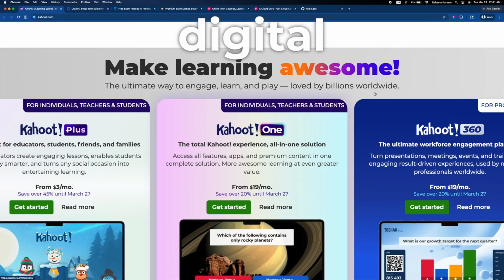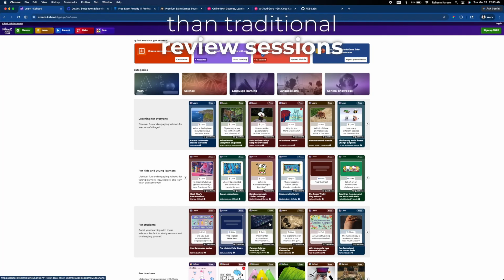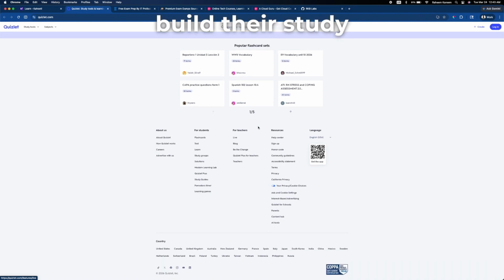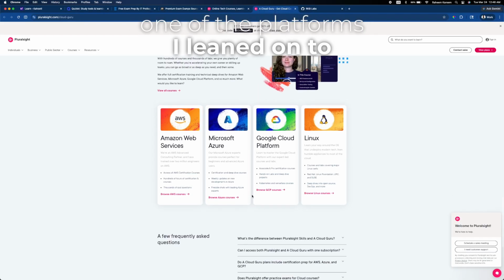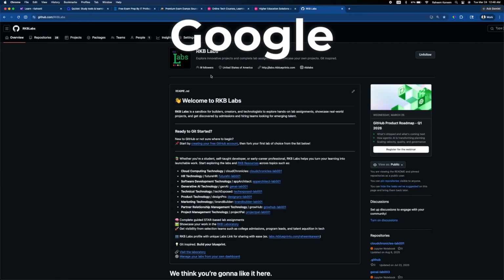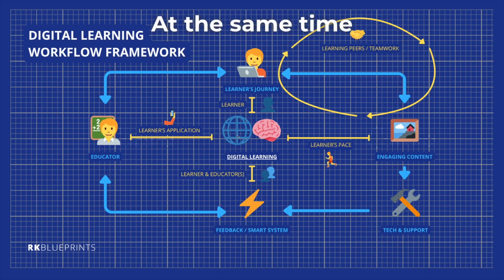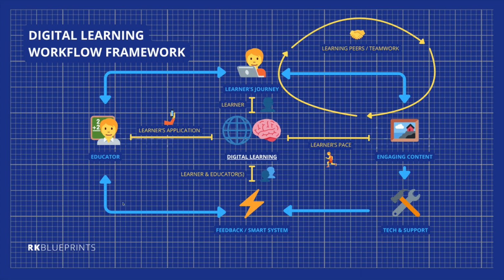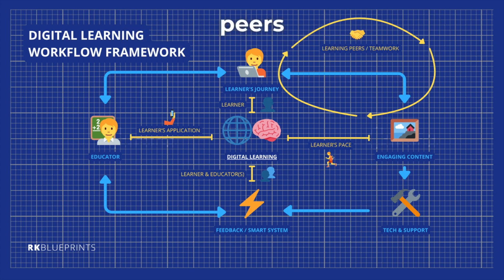Pupil platforms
How do modern pupils study smarter, retain more, and prepare for real-world exams using digital tools?

In Episode 2 of eduTech: The Future of Learning, host Raheem Kareem explores the platforms that power digital learning for pupils — from interactive quizzes to structured study systems and certification prep resources.

Digital learning isn’t just about consuming information. It’s about engaging with content, practicing consistently, and applying knowledge over time.

In this episode, we’ll cover:

✅ How digital platforms support modern study habits
✅ The role of gamification and repetition in learning
✅ How pupils prepare for exams and certifications
✅ The difference between practice tools and learning platforms
✅ How digital learning fits into a broader learning workflow

Raheem walks through real-world platforms that pupils use every day — showing how these tools support everything from classroom engagement to independent study and career development.

To bring these concepts to life, we explore key platforms used across the digital learning journey:

🎮 Kahoot! – Interactive quizzes and real-time classroom engagement
📚 Quizlet – Flashcards, practice tests, and study reinforcement
🧠 ExamTopics – Real-world exam questions and community insights
📘 CertLibrary – Certification prep and practice resources
💻 Pluralsight – Technical learning and skill development
☁️ A Cloud Guru – Cloud certification training across AWS, Azure, and Google Cloud

In addition, Raheem introduces a Digital Learning Workflow Framework — showing how pupils learn at their own pace while balancing educator guidance, engaging content, peer collaboration, and feedback systems.

Whether you’re studying for your next exam, building new skills, or exploring digital learning tools for the first time, this episode helps you understand how to learn more effectively in a technology-driven world.

Keep learning, keep building — and take control of your learning journey.